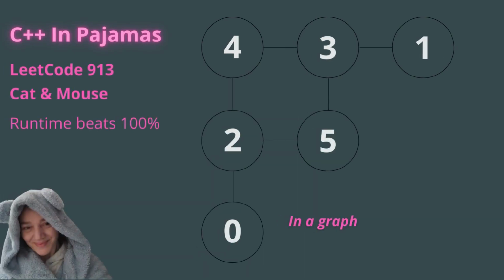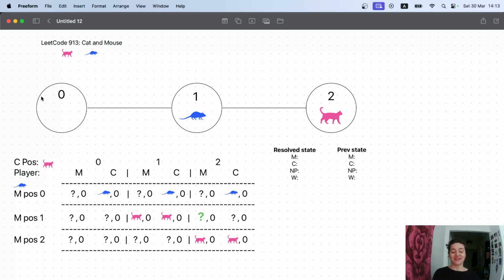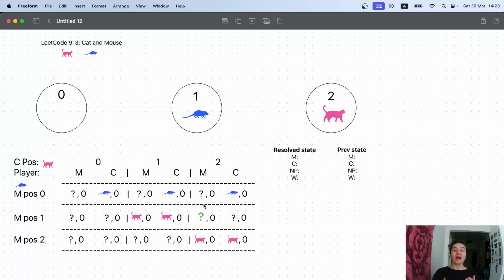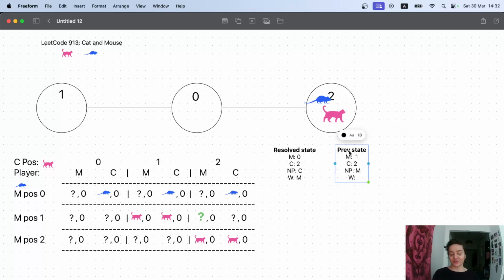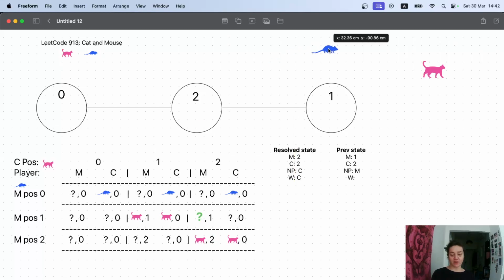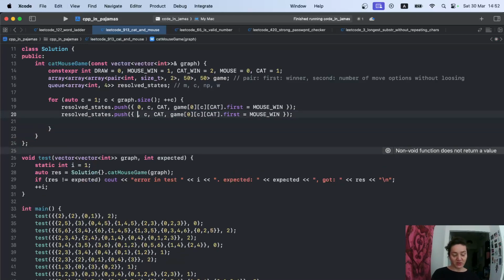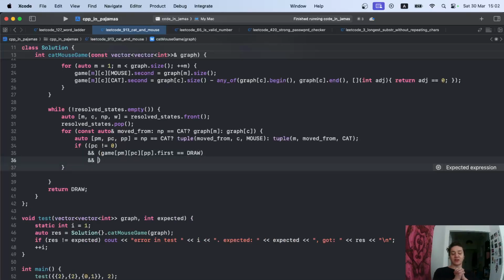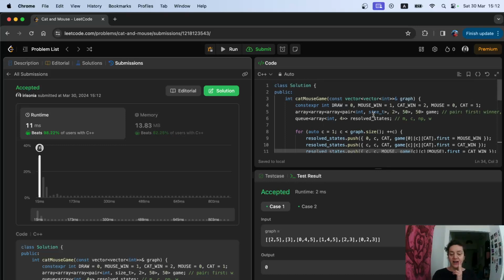LeetCode 913: Cat and Mouse